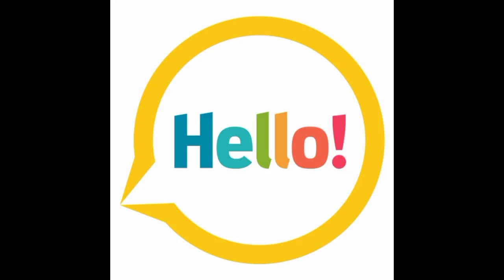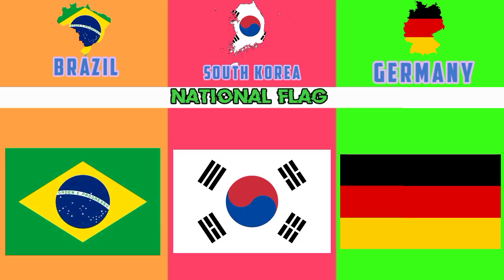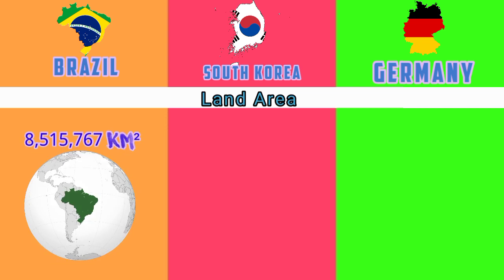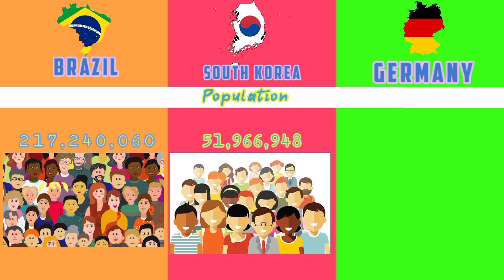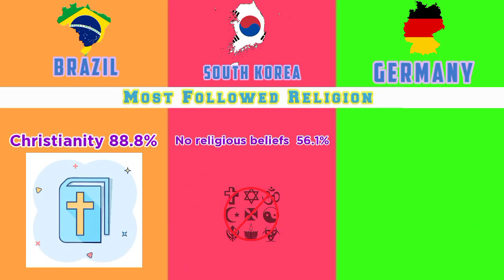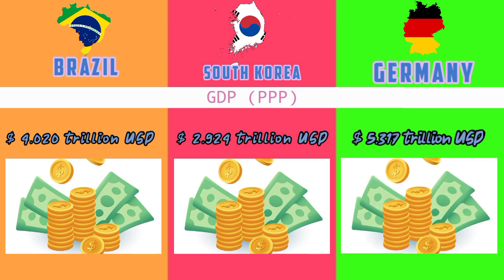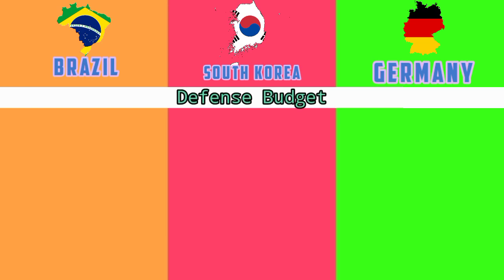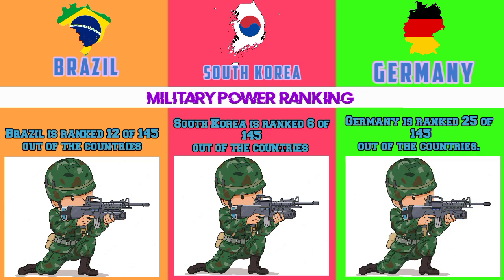Best Country Comparison | Brazil Vs South Korea Vs Germany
Today we will compare Brazil Vs South Korea Vs Germany.
in this comparison video, we will compare Brazil, South Korea and Germany each other.
And we will see that, which country is the best. So let's start the compare.